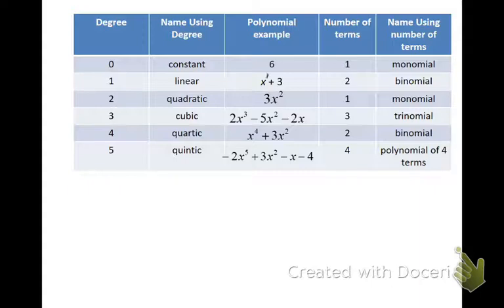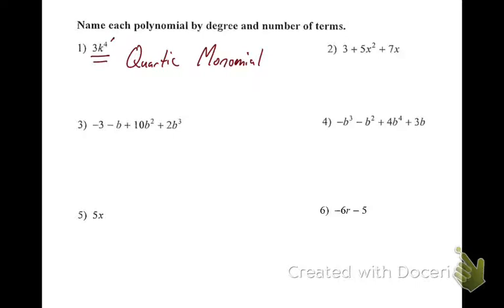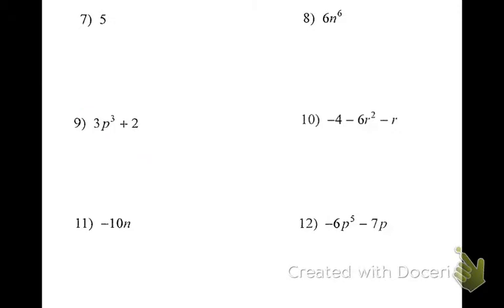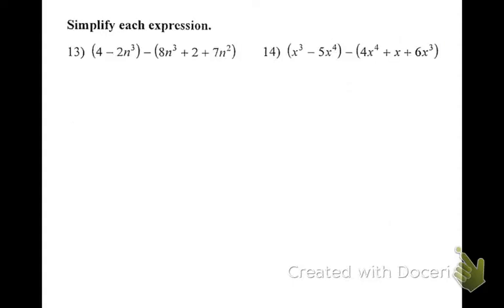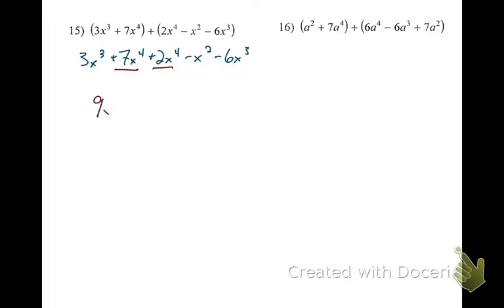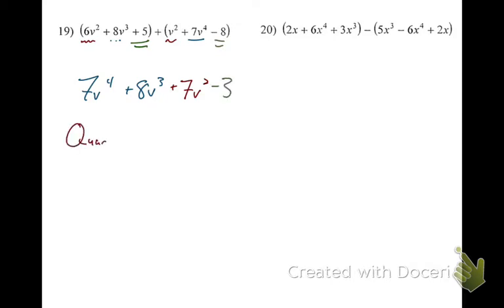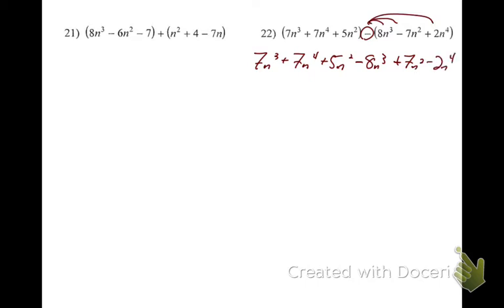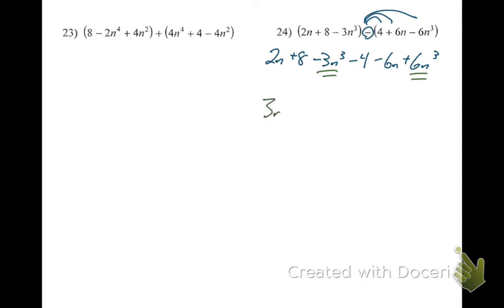Assignment Classifying Polynomials and Adding and Subtracting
Please Copy down the problems I answer AS WELL as the ones I have not completed.